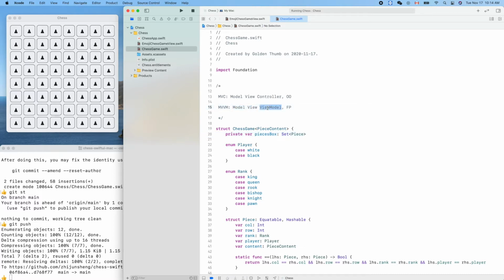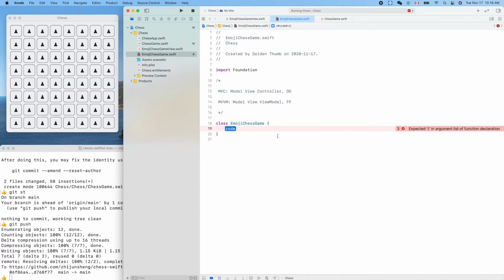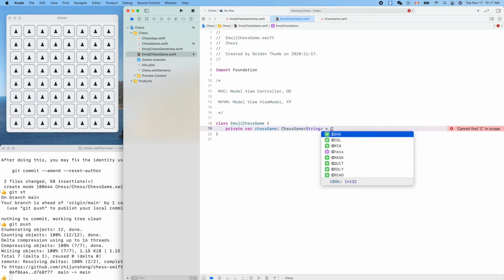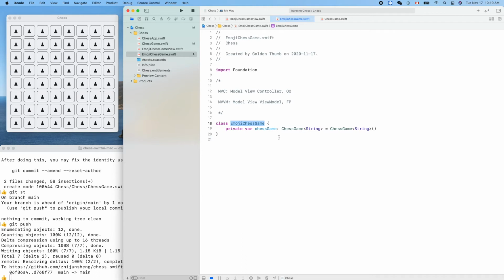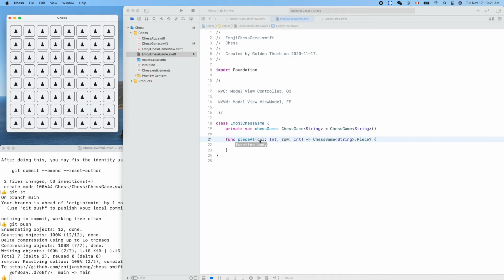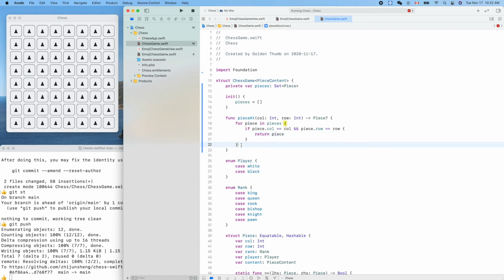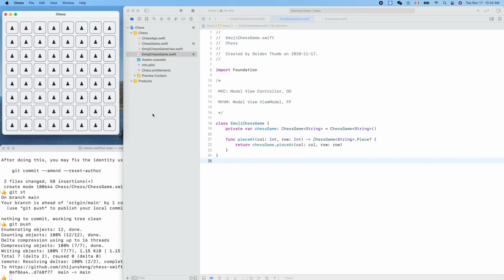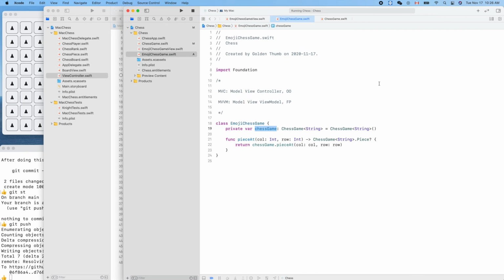SwiftUI macOS 006: Creating EmojiChessGame, the ViewModel of SwiftUI MVVM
For now this ViewModel type EmojiChessGame provides a single service pieceAt(col: Int, row: Int) which returns the piece at (col, row). EmojiChessGame delegates the job down to the model type ChessGame.